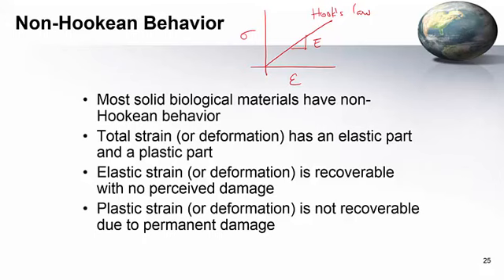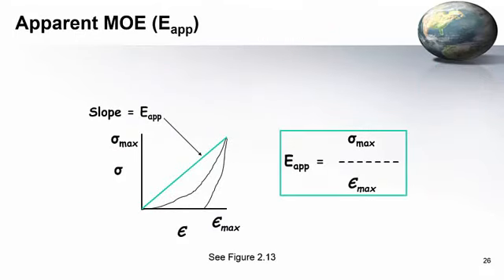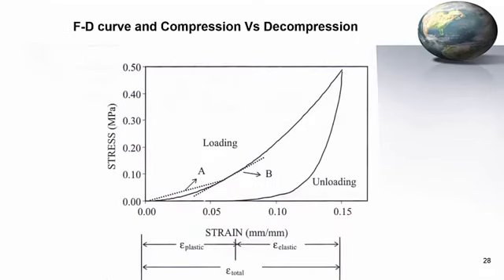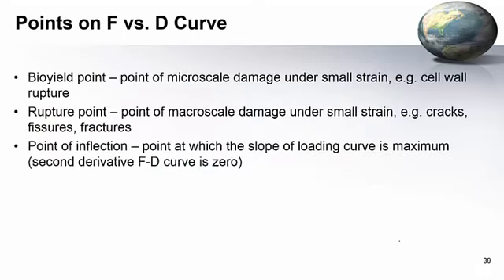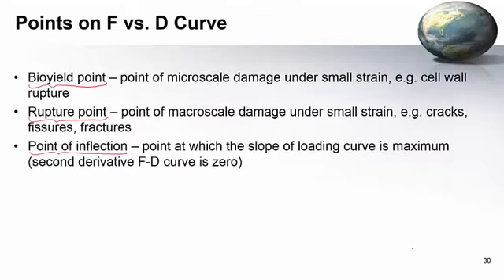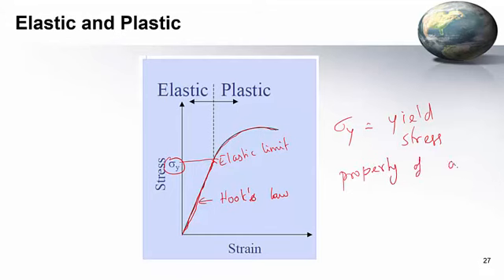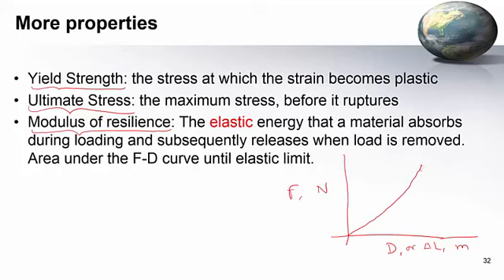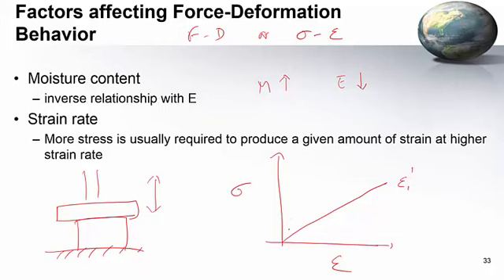Elasticity and F-D curve